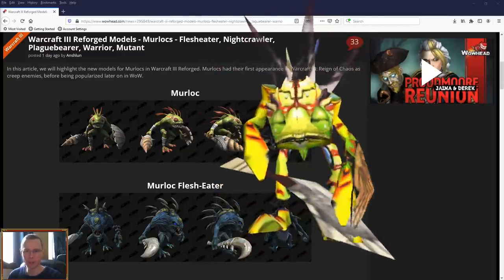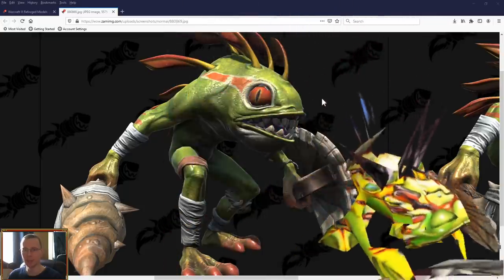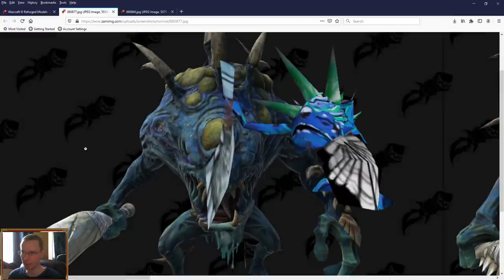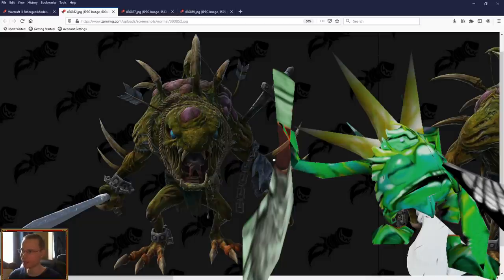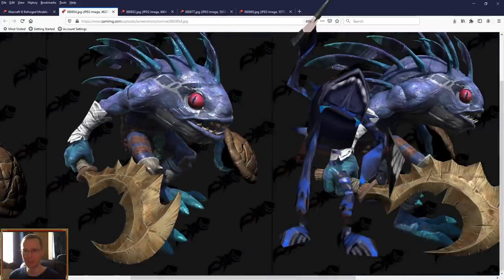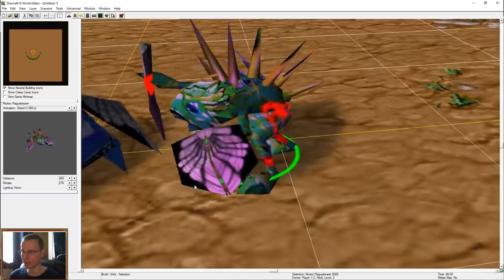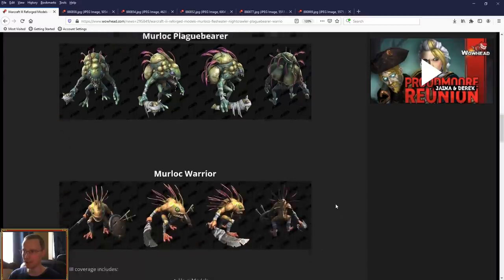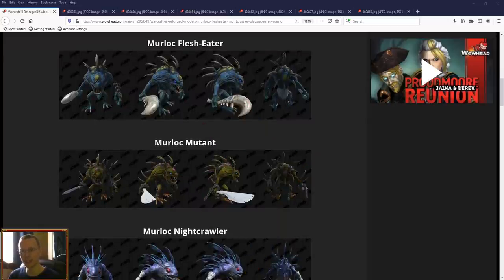Warcraft 3 Reforged Murloc HD Models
WTii Reacts to & Reviews High Quality HD Warcraft 3 Reforged Murloc HD Models

Warcraft III: Reforged High Elf and Blood Elf Models - Sylvanas, Anasterian, Kael'thas

Game: Warcraft 3 (The Frozen Throne)
Media: Gameplay Commentary
Version: 1.31
Mode: Multiplayer
Platform: PC
Genres: Real-time Strategy, Fantasy

Warcraft III: Reforged
Initial release date: 2019
Developer: Blizzard Entertainment
Publisher: Blizzard Entertainment
Series: Warcraft
Genre: Real-time strategy
Platforms: Microsoft Windows, Macintosh operating systems

illidan

high elf
blood elf

warcraft 3 icons
command buttons
hd

unseen warcraft 3 reforged models from beta leak
villager
critters
animals

Diablo Immortal and Lich Cars for Azeroth Grand Prix

human vs orc

naga
hero
unit
building
animations
naga sea witch
mur'gul slave
siren
turtle
reaver
myrmidon
royal guard
snap dragon
couatl

Archimonde
Azgalor
Fel Stalker
Kil'jaeden
Magtheridon
Mannoroth
Sapphiron
zombie

Dagren the Orcslayer
Halahk the Lifebringer
Lord Nicholas Buzan
Magroth the Defender
Sir Gregory Edmunson
Muradin
Avatar
Mountain King Avatar Form

Cairne Bloodhoof
Chen Stormstout
Drek'Thar
Grommash Hellscream
Fel
Grommash Hellscream Fel
Gul'dan
Rexxar
Rokhan
Samuro
Thrall
Vol'jin

Admiral Proudmoore
Antonidas
Arthas
Arthas with Frostmourne
Jaina
Kael'thas
Lord Garithos
Medivh
Muradin Bronzebeard
Sylvanas Windrunner
Sylvanas
Uther
Horse

Human
Archmage
Mountain King
Paladin
Blood Elf
Peasant
Militia
Footman
Rifleman
Knight
Spell Breaker
Sorceress
Priest
Mortar Team
Siege Engine
War Wagon
Flying Machine
Dragonhawk Rider
Gryphon Rider
Water Elemental

Orc
Peon
Grunt
Headhunter
Raider
Kodo Beast
Demolisher
Shaman
Spirit Walker
Tauren
Troll Batrider
Wind Rider
Witch Doctor
Blademaster
Far Seer
Tauren Chieftain
Shadow Hunter

Human
Orc
Undead
Night Elf
Random
Screenshots
Versus Screens
Campaign Screens
Player Portraits
Skins
Loading Screens
warcraft 3 reforged beta client
Peasant
Peon
Acolyte
Spoils of War Edition
four exclusive portraits
Thrall, Champion of the Horde
Daughter of the Sea Jaina
Fallen King Arthas
Cenarius of the Emerald Nightmare
The Third War
Medivh
The Frozen Throne
The Lich King
Reign of Chaos Campaign Portraits
Rexxar
Admiral Proudmoore
Boat
Medivh (Raven)
Prince Arthas
Jaina Proudmoore
Death Knight Arthas
Kel'Thuzad
Thrall
Grommash Hellscream
Tyrande Wisperwind
Malfurion Stormrage
The Frozen Throne Campaign Portraits
Maiev Shadowsong
Illidan Stormrage
Prince Kael'thas
Lady Vashj
Anub'arak
Sylvanas Windrunner
Matchmaking Portraits